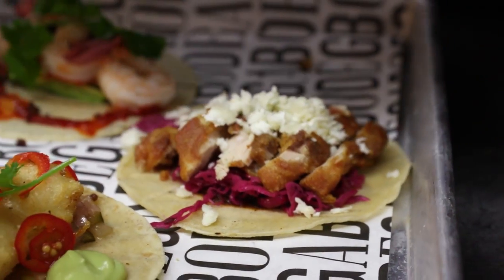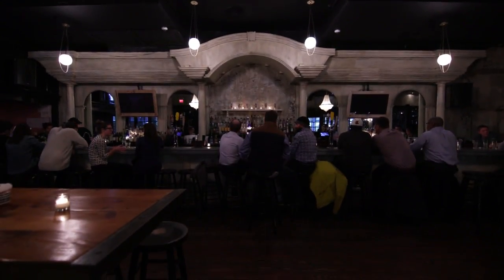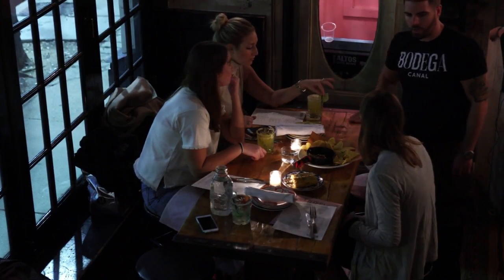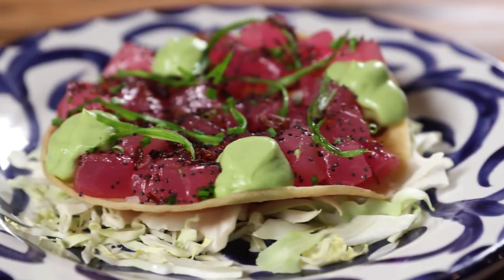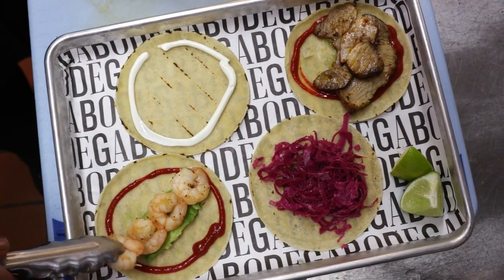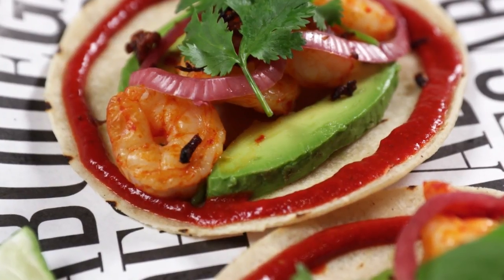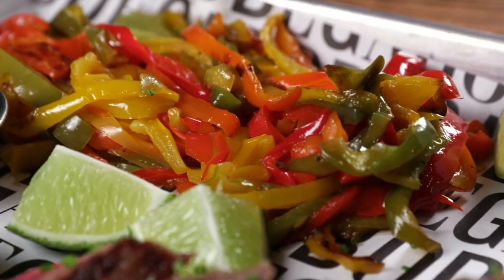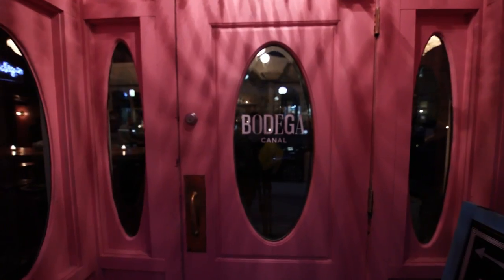Bodega Canal - Boston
Located on Canal Street near Boston's TD Garden, Bodega Canal is a sexy new spot serving elevated Mexican fare- a departure from many of the restaurants in the neighborhood, according to Director of Operations Justin Power.